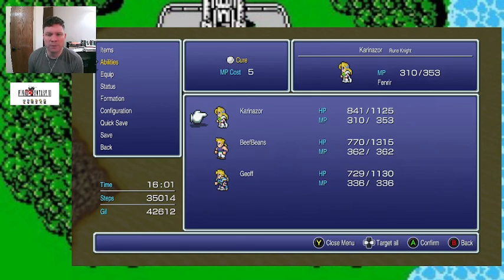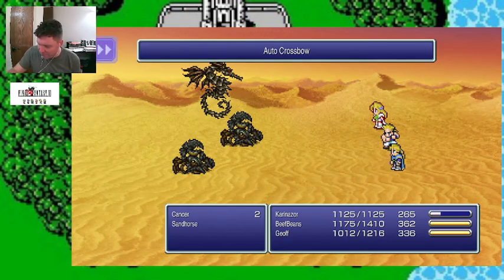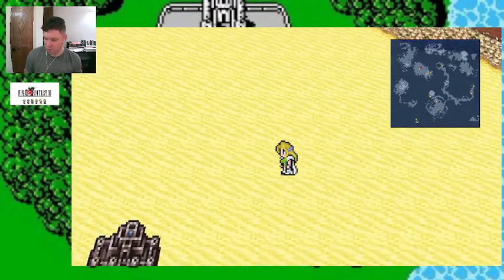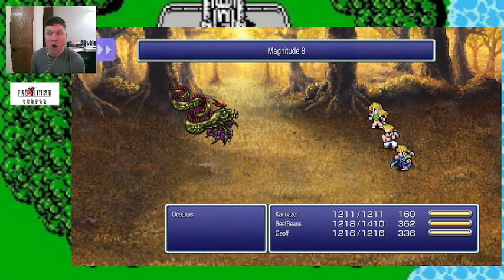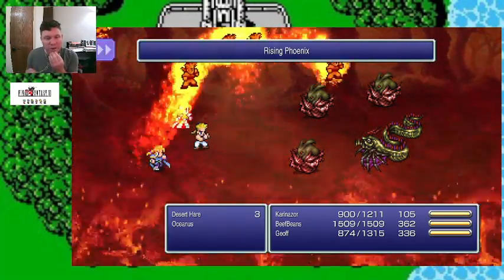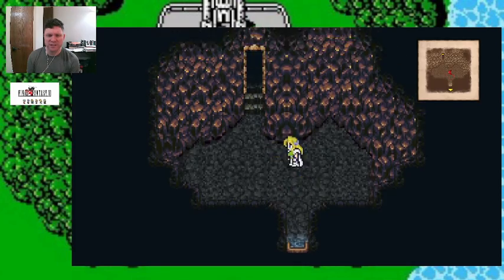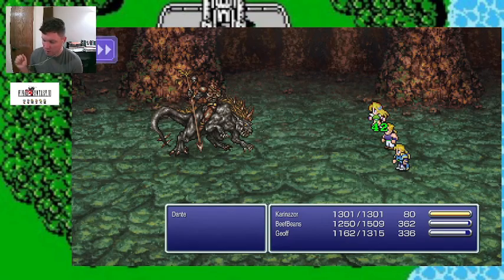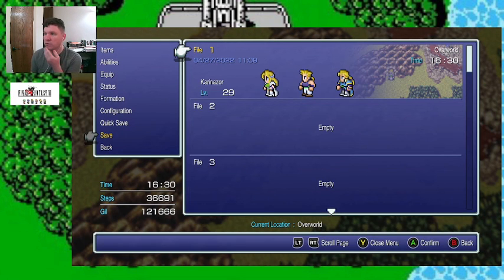Game and Grind | PETEPLAYS Final Fantasy VI PR (Episode 29)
Theme Song: "Sheer Will v. Predator" by Justin Wentz